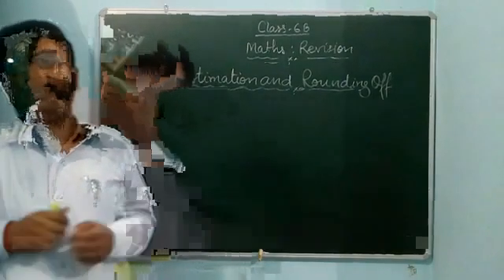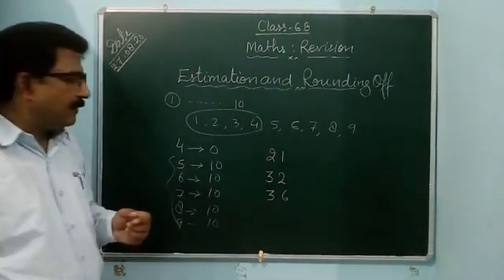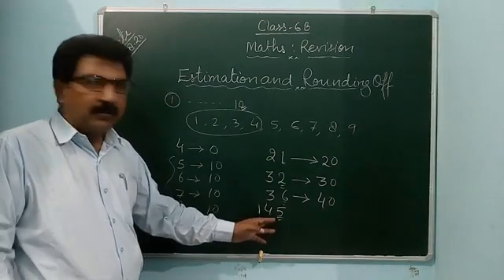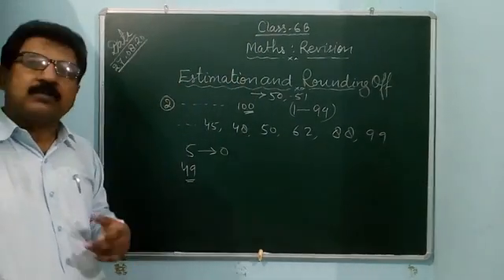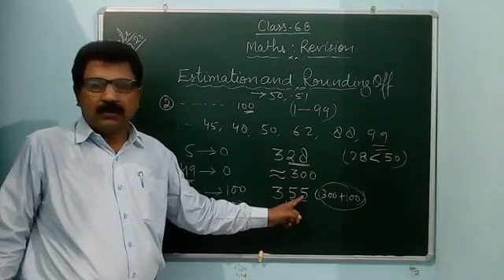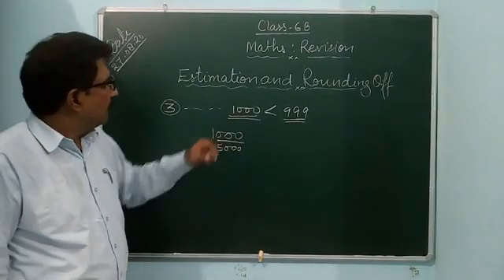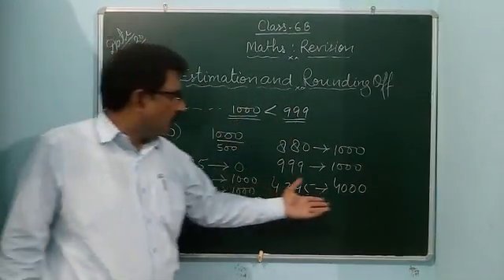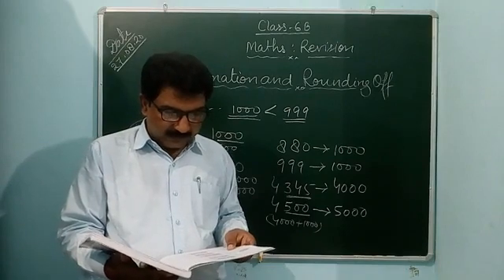Maths 6 Revision : chapter 1